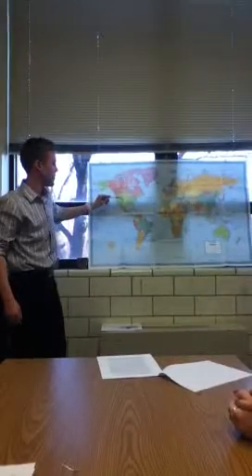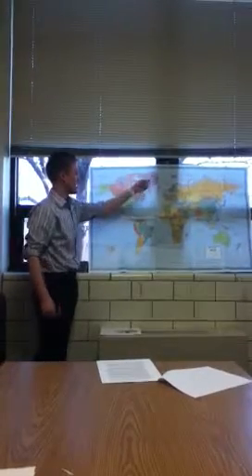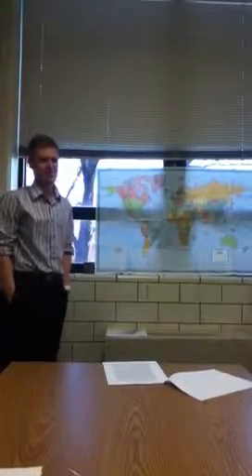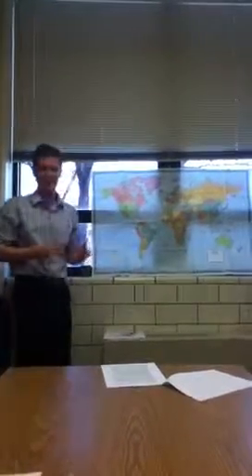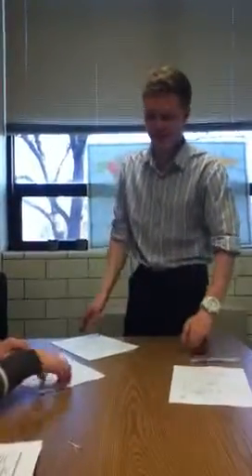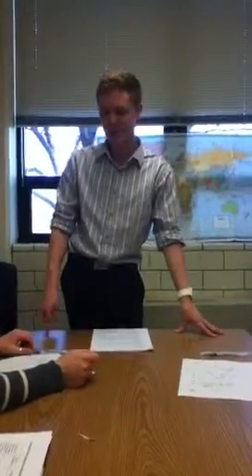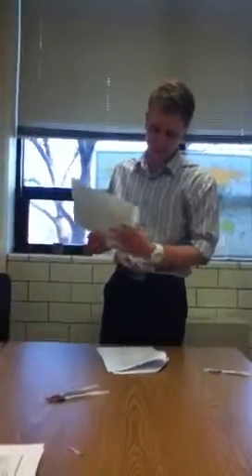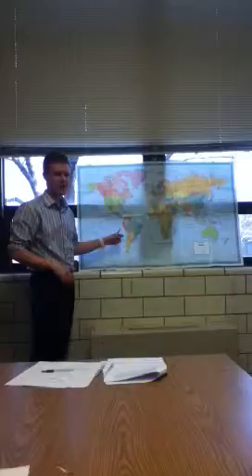Trevor's Mircro Teaching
Practicing Teaching